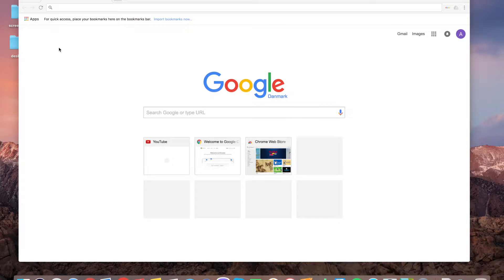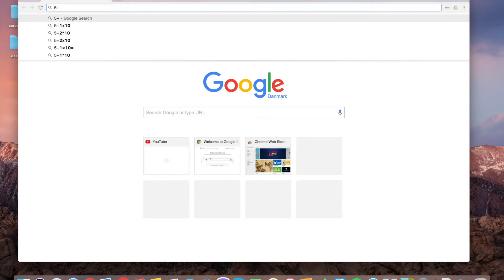COOL HACK - Handy Google Chrome calculator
Did you know, that you can use Google Chrome address bar as calculator?

Suggest your own tips in comments below! Thanks!